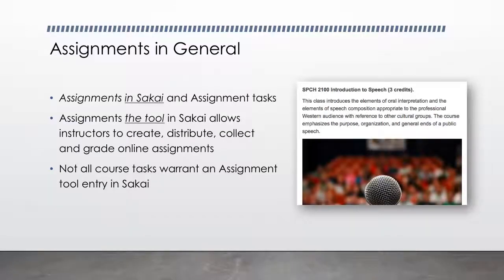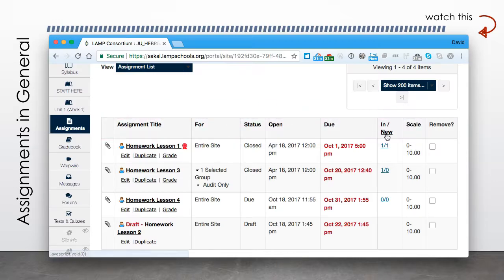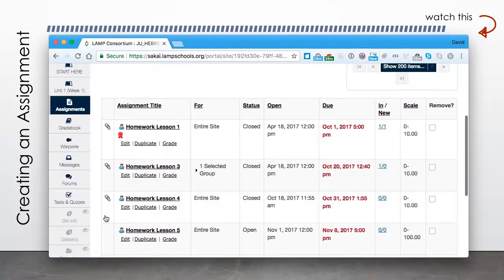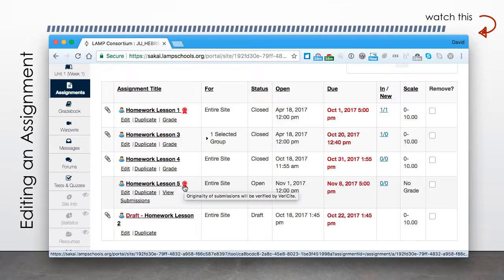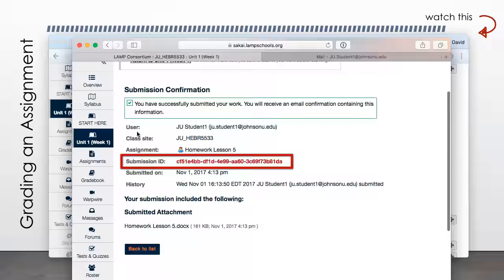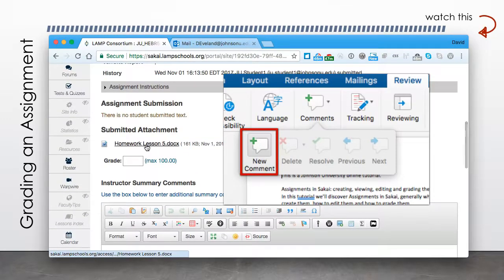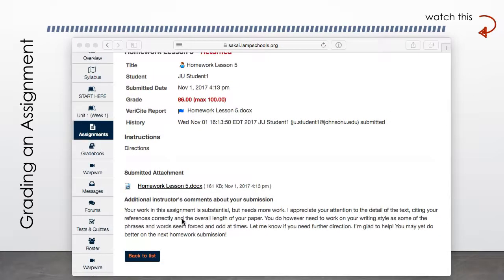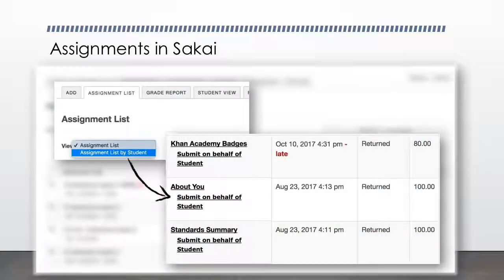Overview of Assignments